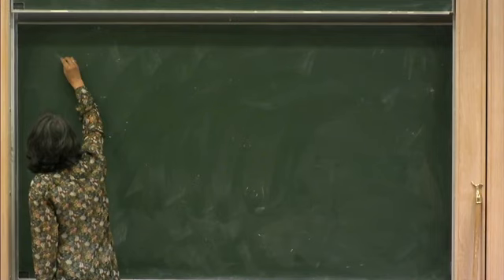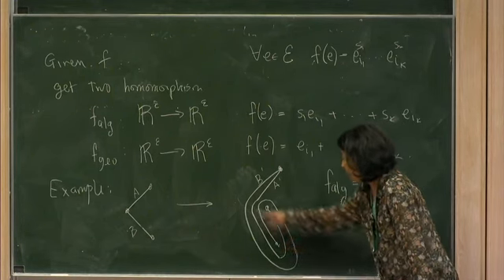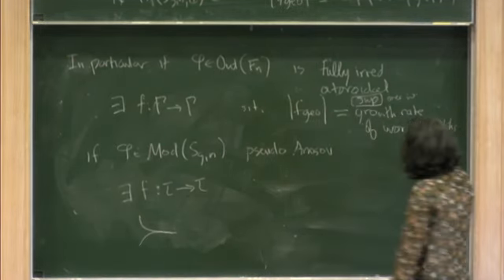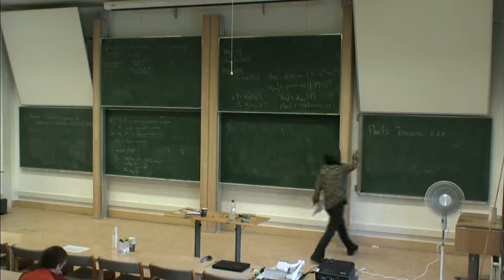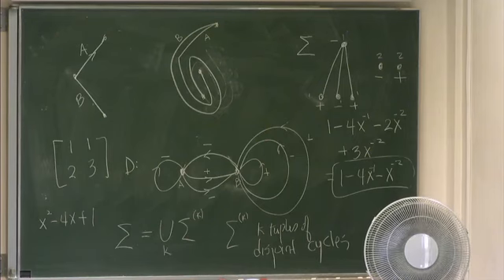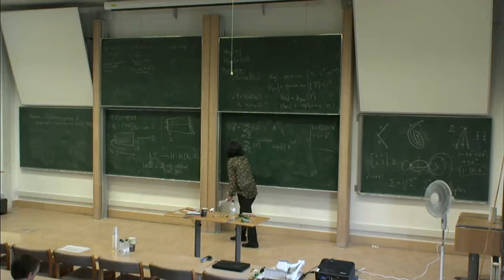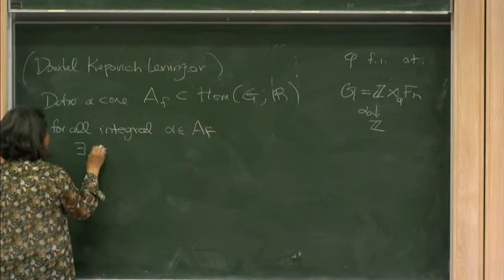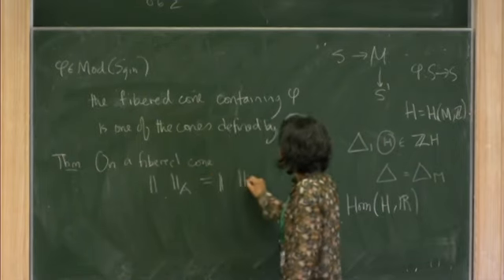Prof. Eriko Hironaka | Polynomial invariants of graph maps and applications to Out(Fn) and Mod(Sgn)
Speaker: Professor Eriko Hironaka (American Mathematical Society)
Date: 20th Jun 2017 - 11:30 to 12:30
Title: Polynomial invariants of graph maps and applications to Out(Fn) and Mod(Sgn)
Abstract: Mapping classes on surfaces and outer automorphisms of the free group
define dynamical systems that can often be described in terms of graph maps.  In this
talk we present algebraic and geometric invariants of graph maps and relate these to
the corresponding invariants in the geometric setting, In particular, we present a unified wayto view Alexander polynomialsand the lesser knownTeichmueller polynomials.
This talk is based on joint work with Kasra Rafi and Yael Algom-Kfir.